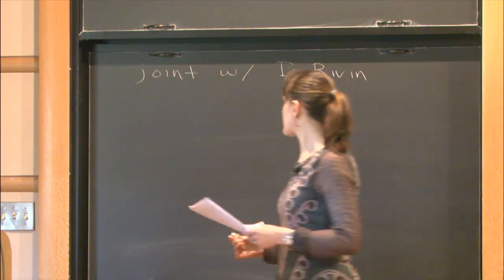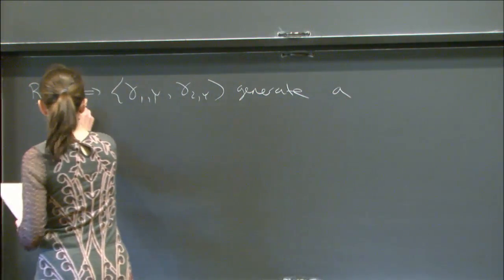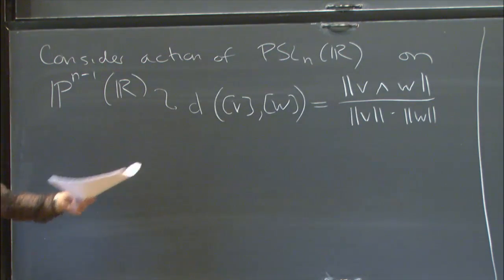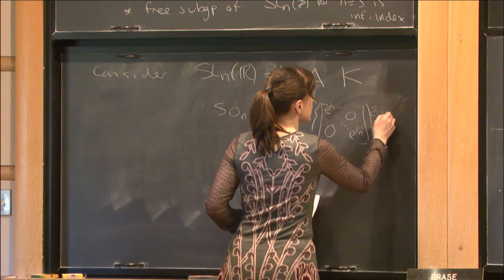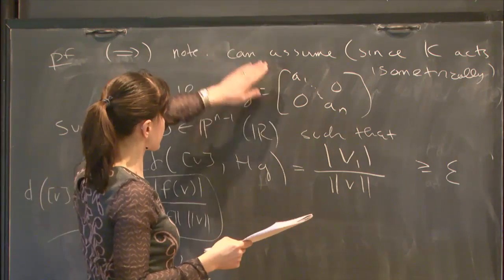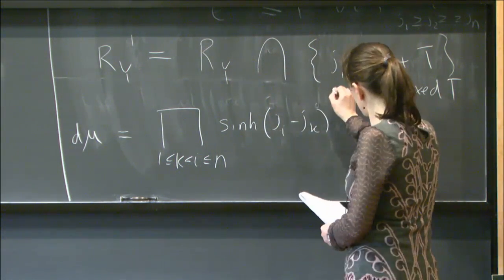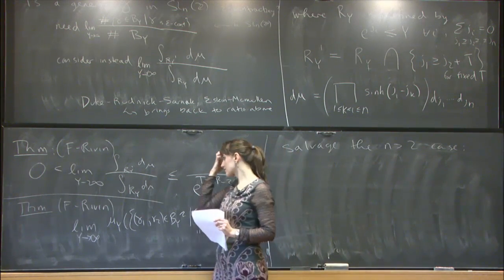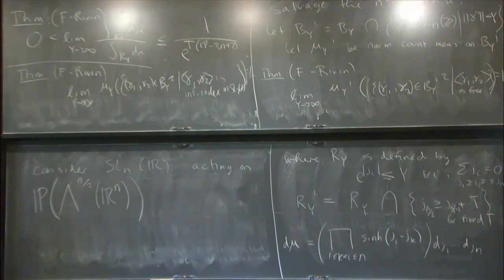Thinness as a generic property - Elena Fuchs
Speaker: Elena Fuchs (UIUC)
Title: Thinness as a generic property

Are most finitely generated groups thin or arithmetic? While philosophic in nature, this question is a natural one to ask in light of the recent surge of interest in thin groups in the number -theoretic context. In this talk, we discuss a result joint with Rivin
which says that the generic finitely generated subgroup of SLn(Z) is thin in some sense. The proof of this result hinges on showing that the generic such group is free, from which
thinness follows almost immediately. A key ingredient is a geometric certificate for freenessprovided by Breuillard-Gelander, and we will discuss what this certificate is and why it holds
generically.